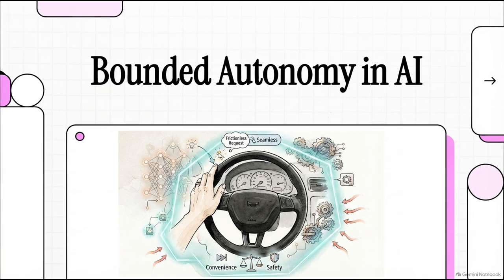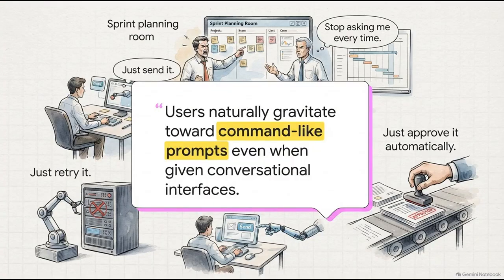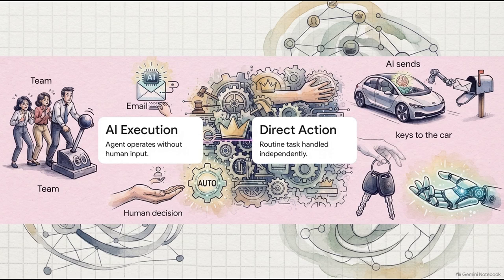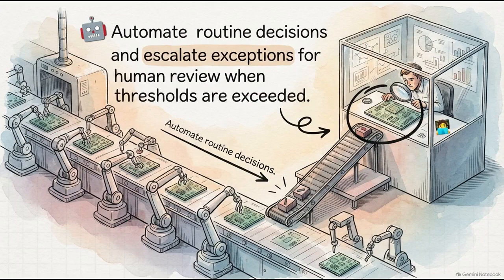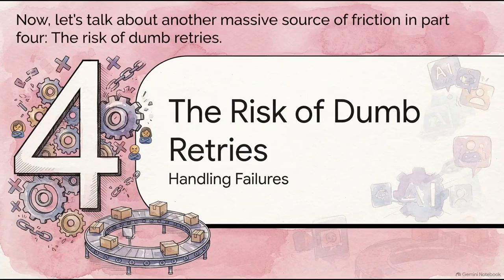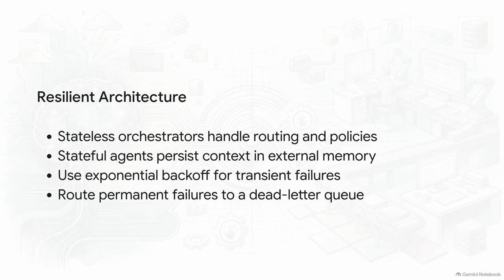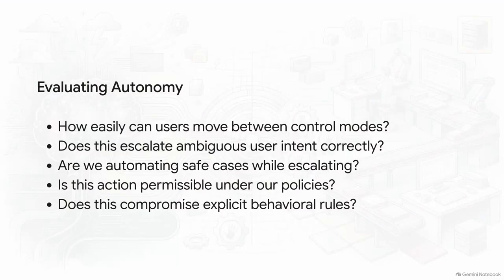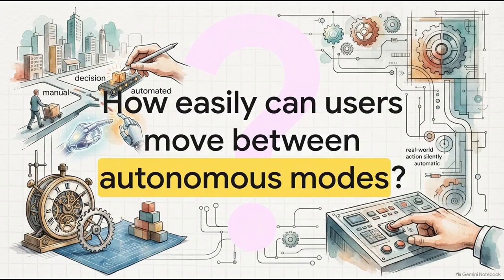The User Wants the Shortcut. The System Needs a Boundary.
“Can the AI just do it automatically?”

That sounds like a UX question.

Very often, it’s an authority question.

In this video, I break down what happens when real users start pushing AI workflows toward:

auto-send

auto-retry

auto-approve

fewer interruptions

less review

and more autonomy.

The important question is not:

Can we remove the friction?

It’s:

What control are we removing with it?

We look at how user pressure changes the action boundary, why automatic retries become dangerous when state is uncertain, and how real-world conditions like asynchronous workflows, delayed acknowledgements, patchy connectivity and fragmented systems make bounded autonomy even more important.

The pattern I prefer:

Automate the safe case. Escalate the exception.

Before removing an approval, retry check or human step, ask:

• What authority changes?
• What real-world action becomes automatic?
• How bad is the consequence if it’s wrong?
• Can the action be reversed?
• What evidence replaces the removed control?
• Can safe cases be automated while exceptions still stop?

The goal isn’t to keep humans clicking forever.

It’s to remove friction without silently removing the boundary protecting the workflow.

Use the lowest autonomy level that still creates useful leverage.

This is part of Week 2 of my Production AI series:

The 7 Most Common Ways AI Agents Fail in Production